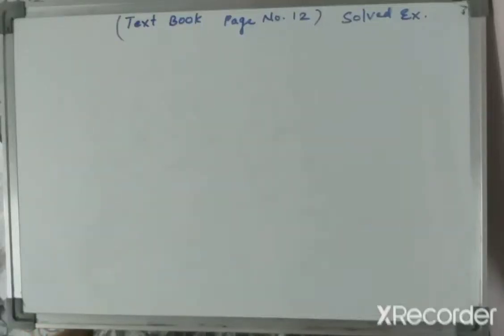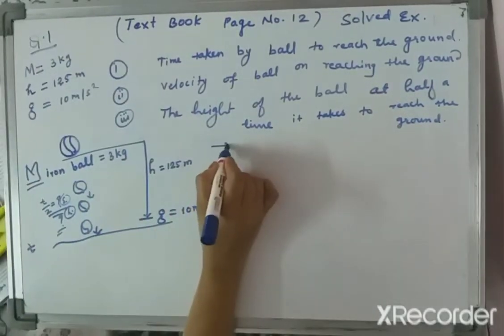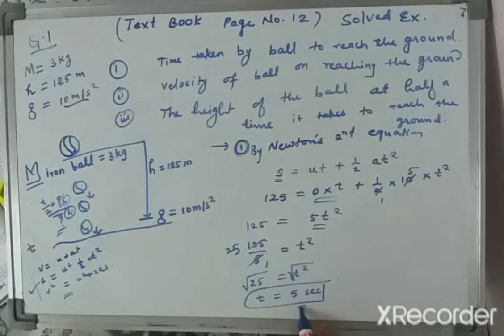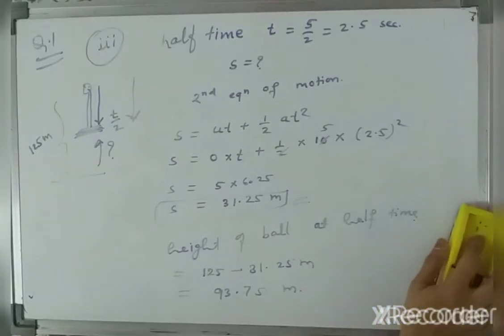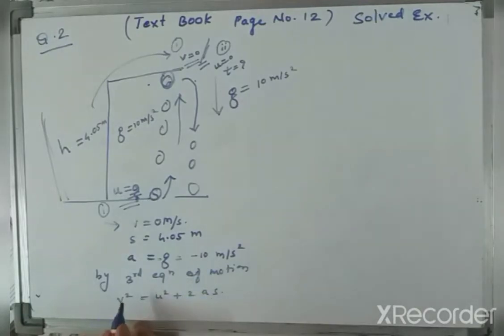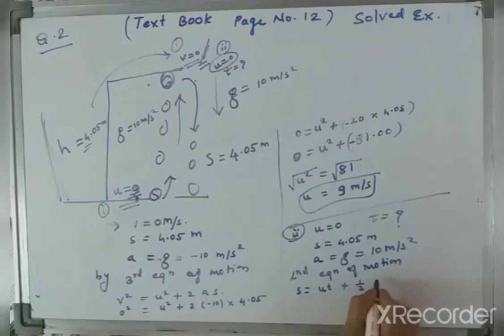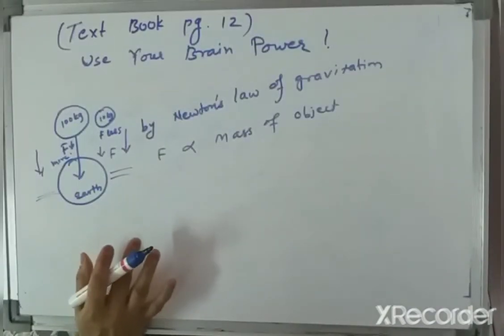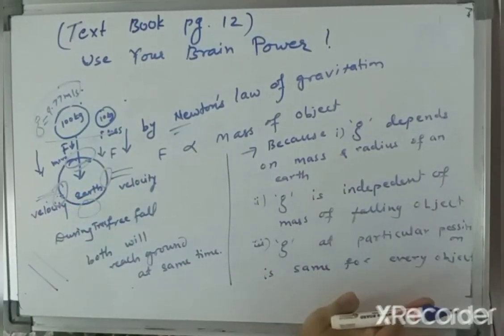Solved examples based on free fall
Class x science and technology part:1
Chapter:1 Gravitation